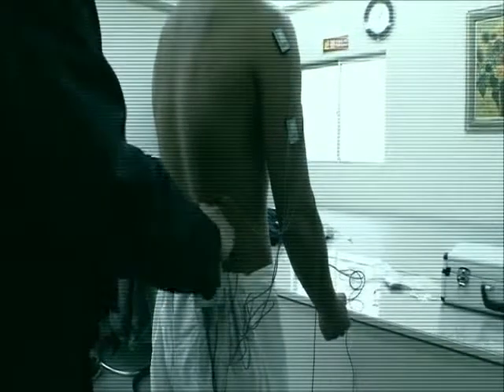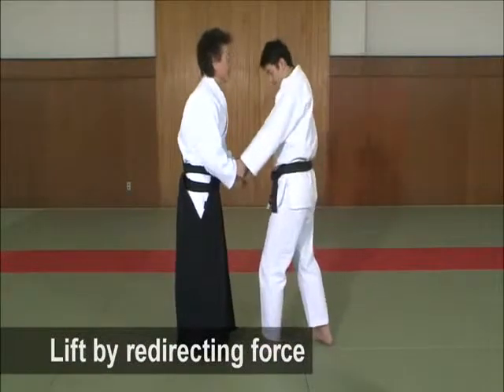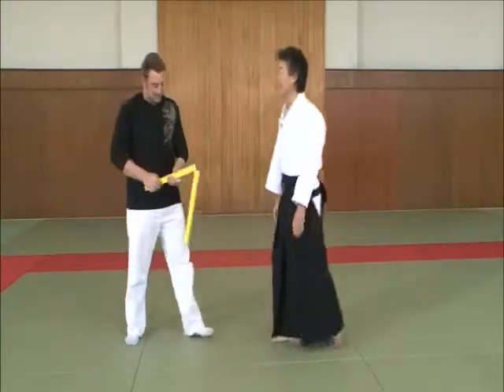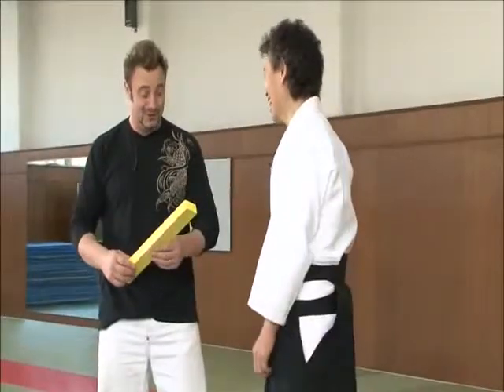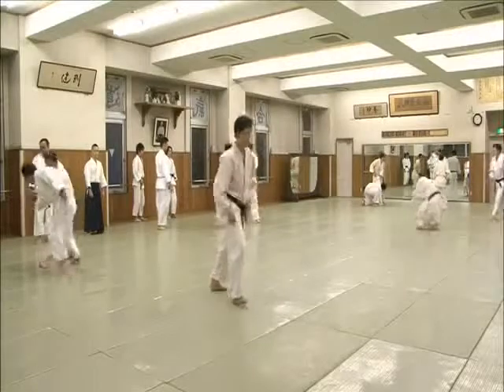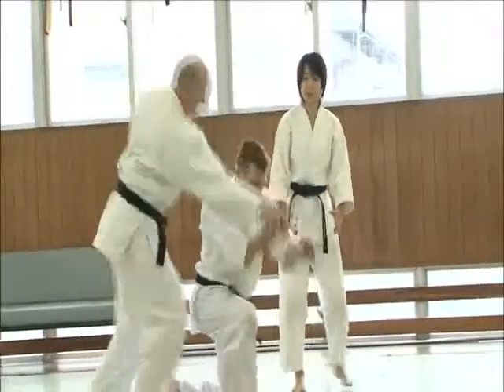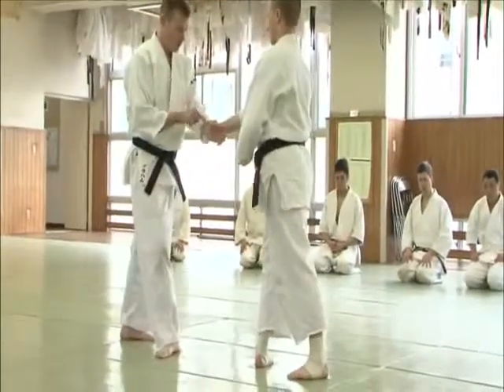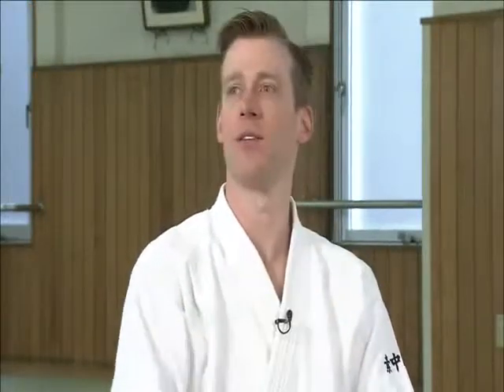Cópia de SAMURAI SPIRIT AIKIDO e35.avi